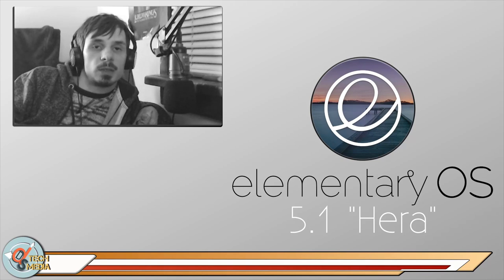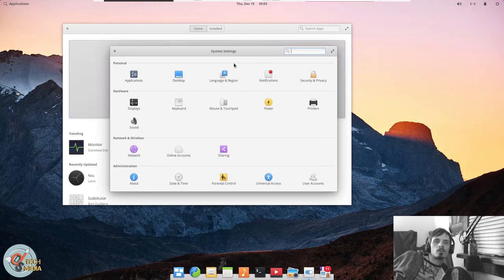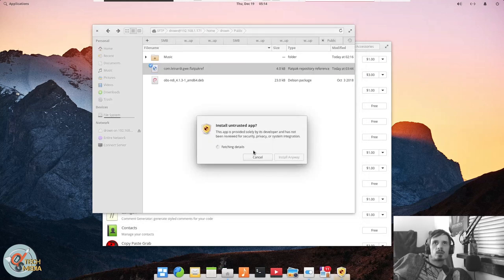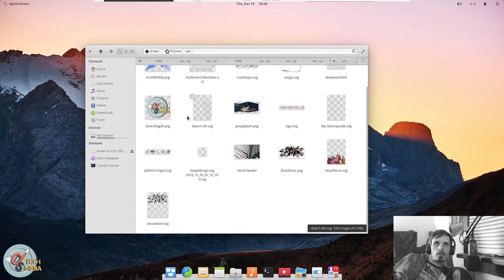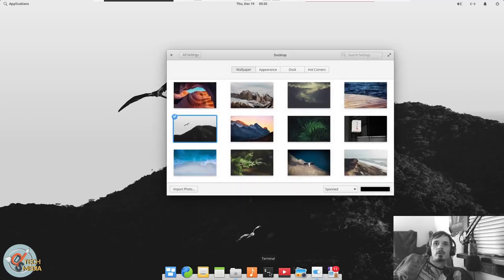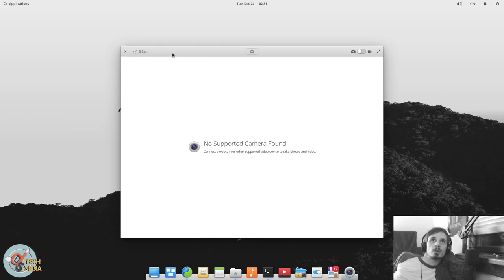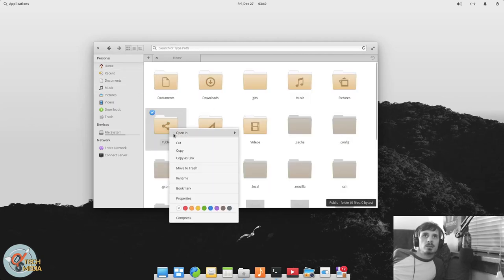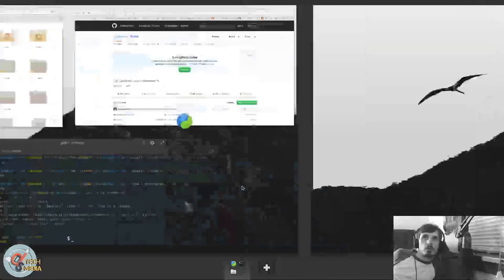Elementary OS 5.1 Hera Review By A Real Elementary User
We review the latest and first "point" release of Elementary OS: 5.1 code named Hera. As someone who's been running Elementary on laptops since 2015 I give my impressions of the current state of eOS.

Get the Brave Browser with this link and SUPPORT FREE AND OPEN SOURCE CONTENT CREATION